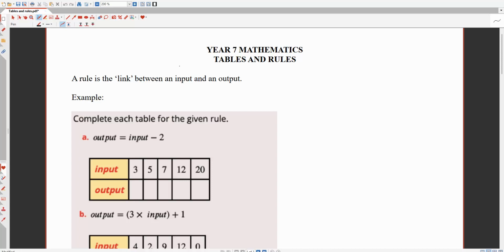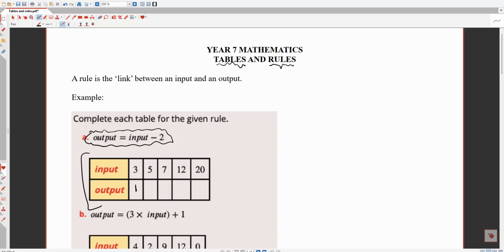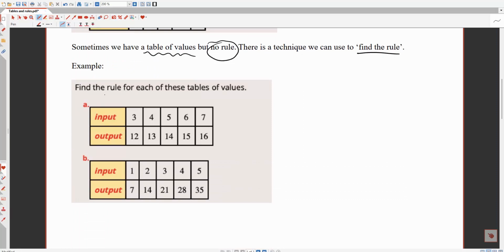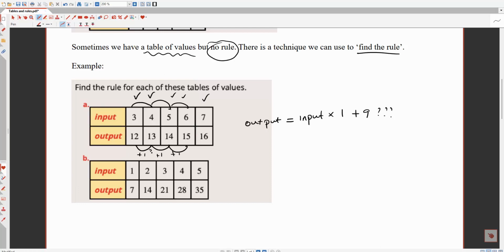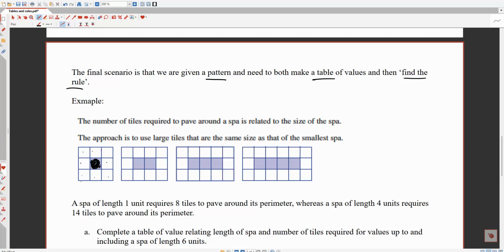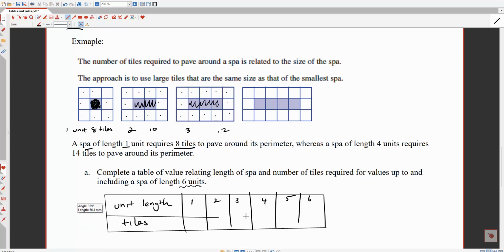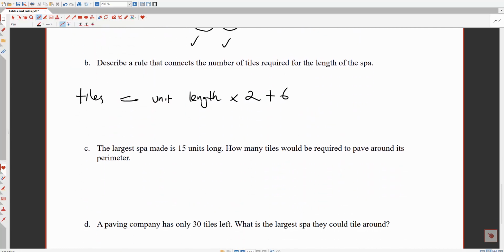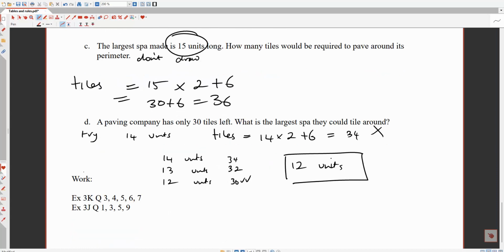Tables and Rules